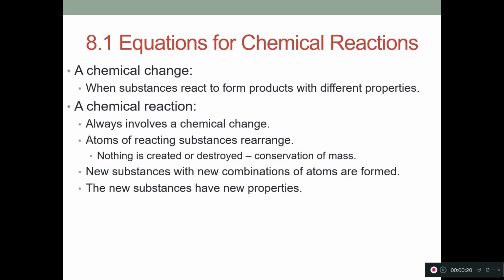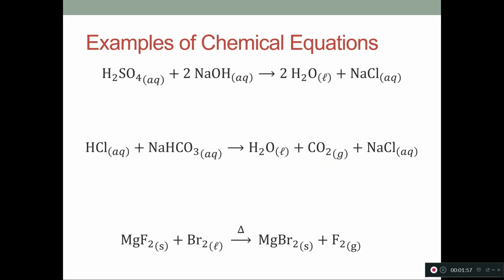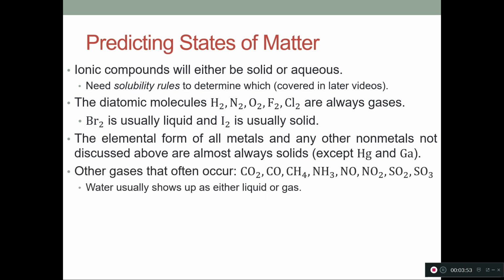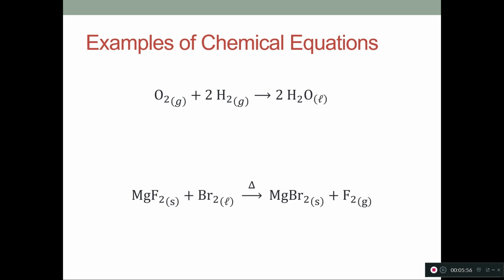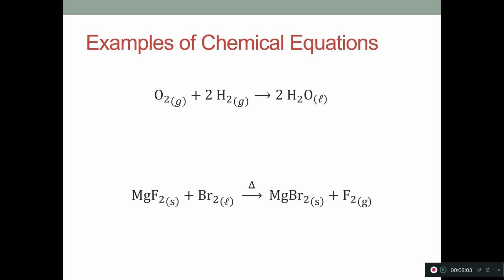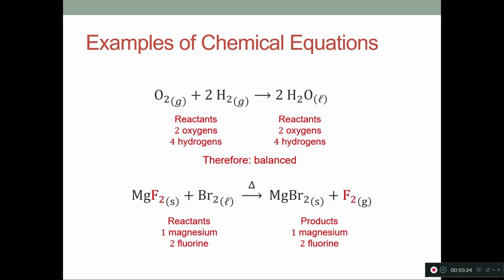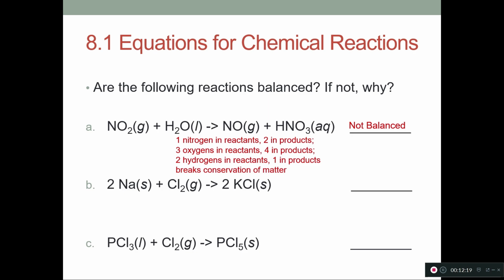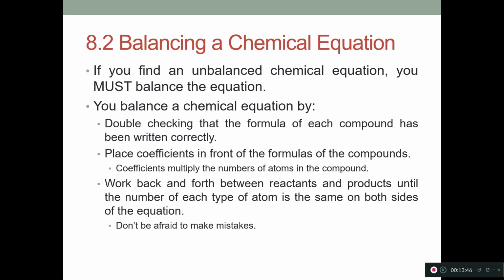Intro to Chemical Reactions | General Chemistry Survey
Chemical equations, states of matter, balance, coefficient, subscript, conservation of matter, first law of thermodynamics.

Other places you can find content from me:

Amazon - Author Profile

Incarnate: Existence
Incarnate: Essence
Incarnate: Schism